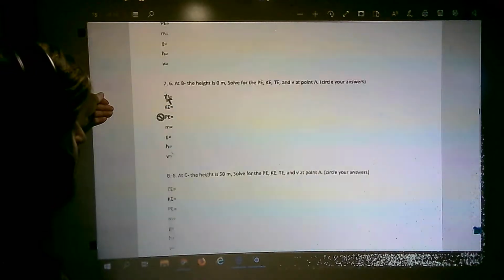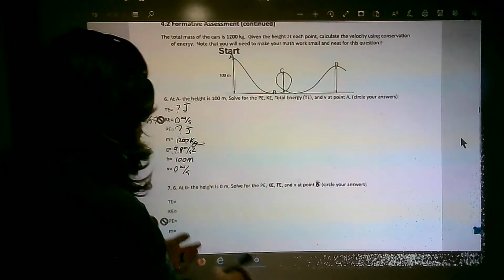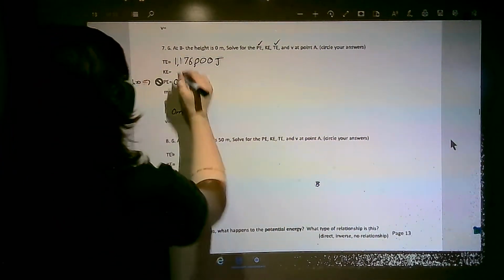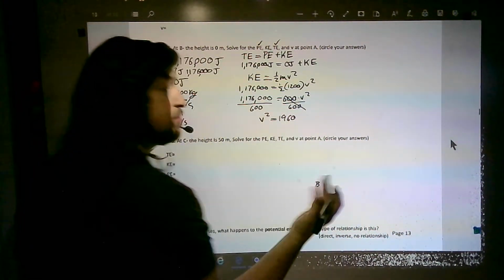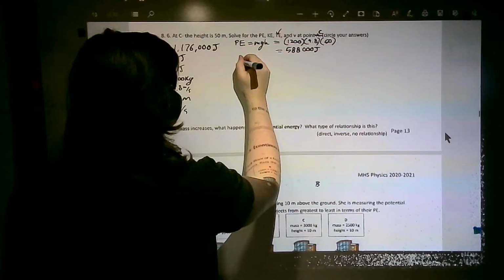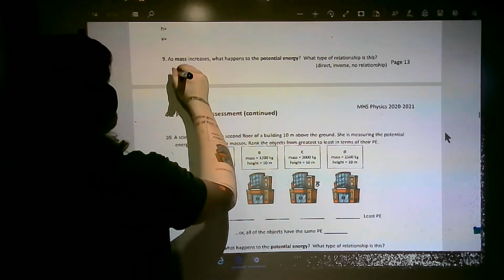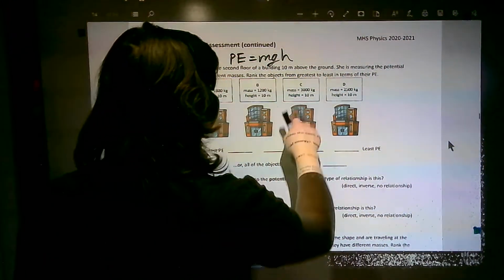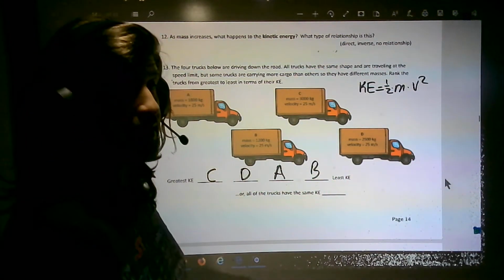MHS Physics FA4.2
Looking to check your answers on the homework? Stuck and cant come to ASR? Check out our video here and get some tips, then make sure to get your practice turned in (dont forget to show all your work!) on Buzz!

Thanks crew!